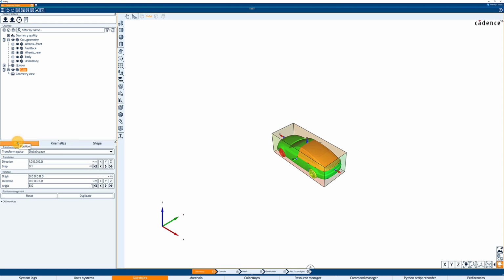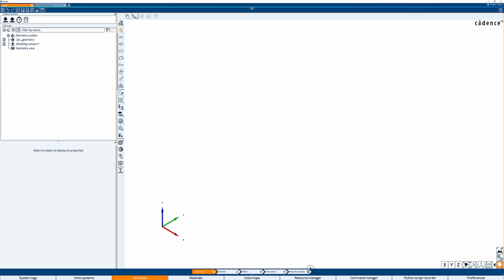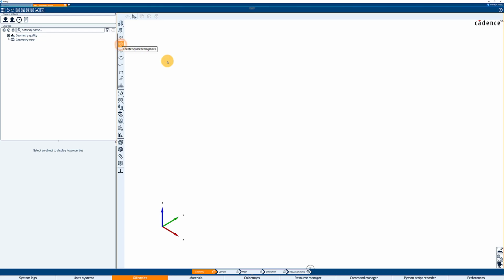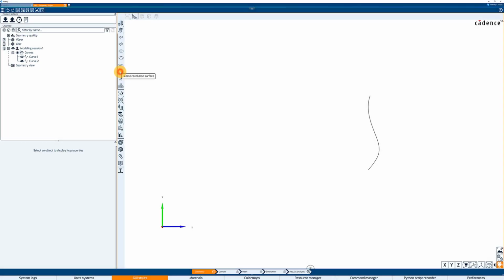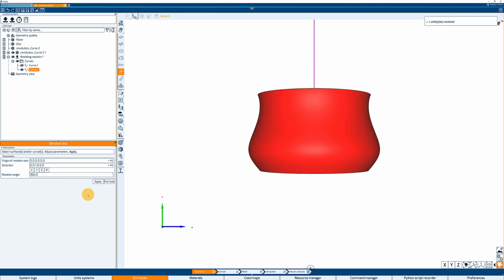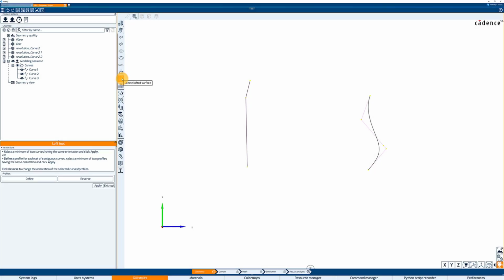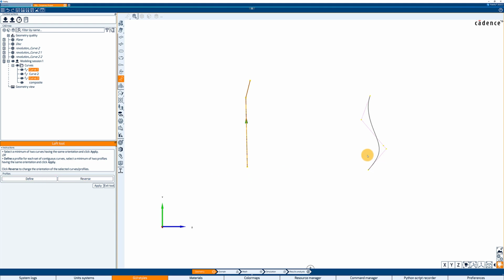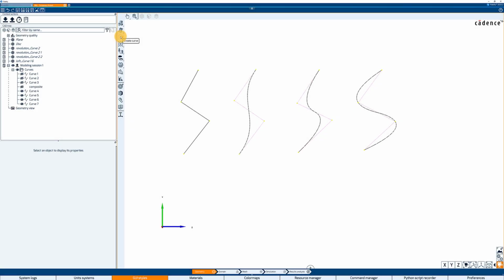Fidelity CFD: Exploring the Geometry Creation Tools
Let’s explore the options to create all sorts of primitive geometries, from 1D lines to 3D spheres and cylinders. We will also build on these creations to generate surfaces of revolution and lofted surfaces.

Created in Fidelity CFD Version 2022.2.